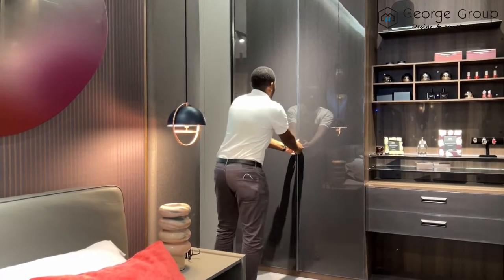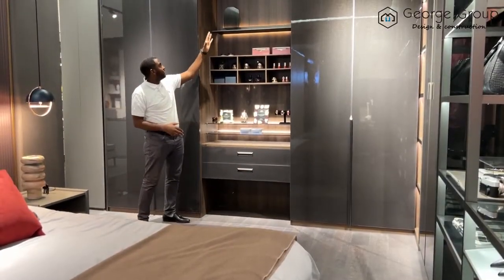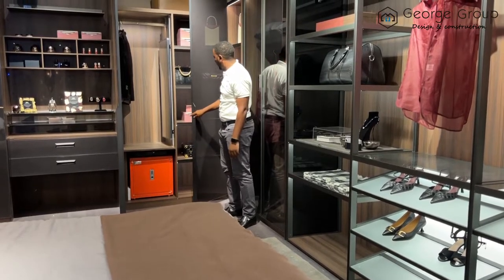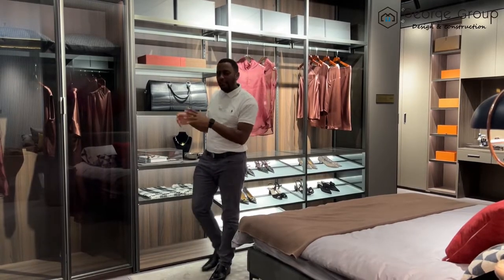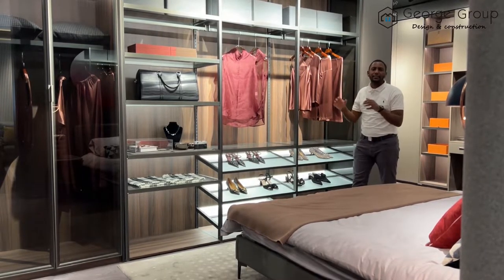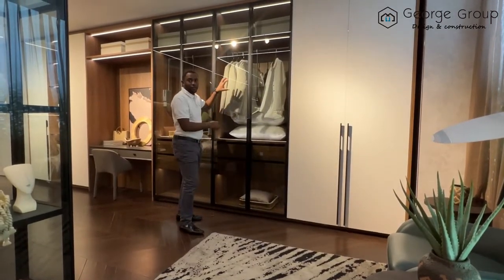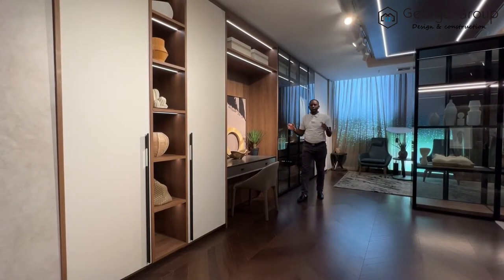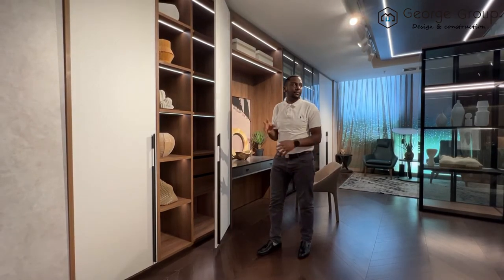Closet Design Ideas|Creative Closets ط§ظ|Wardrobe Design|OPPEIN Wardrobe|China Manufacturer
💥Today will show you Closet Design Ideas with our cooperation merchant OPPEIN Home Gr about the OPPEIN wardrobe design.
▶OPPEIN is a top custom wardrobe maker in China with 28 years, which cooperate with George Group 6 years.
👉Here is OPPEIN 2023 showroom visit, it showcase Closet Design Ideas wardrobe designs of different styles and functions.
💡It help you find more inspiration for your wardrobe design~
👨‍💼George Group as a Closet Design Ideas wardrobe supplier in China which help you find more wardrobe products.
🙋‍♀️If you have wardrobe design ideas, you can also provide your drawings. We have dedicated designers to customize wardrobe design for you.

✅For quick access to building materials, furniture, and interior design video content, just:
👍With your support and encouragement, we will see you every week!

🤝We are international one-stop building materials provider of consultancy, design, building materials supplies for residential, real estate & hospitality.We committed to offering customers the best experience of more saving and more doing ！

George has 12000㎡ showroom with the whole category of products, including kitchen cabinet, wardrobe, doors and windows, wooden flooring, lighting, ceramic tile, marble and granite, bathroom fitting,curtain,wall claddig, metal and glass,electrical appliance to meet customers' diversified one-stop demand.

📹Other Popular Videos not to be missed

🔔Follow us to see more about China top building materials, furniture and interior design content！

00:00 Introduction
03:03 wardrobe detail 1
12:09 wardrobe detail 2